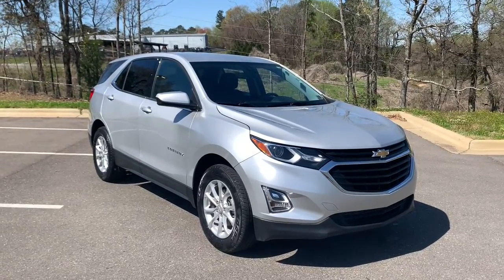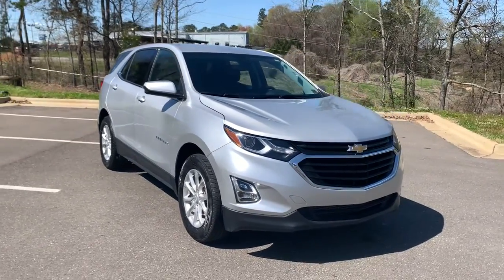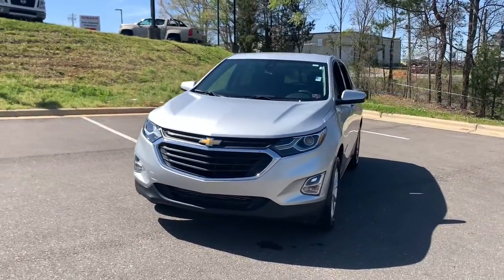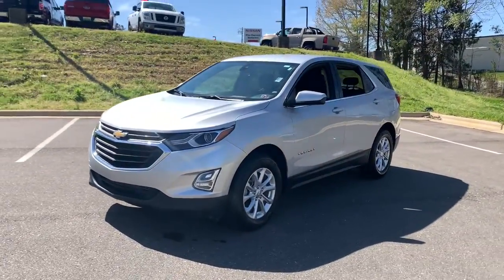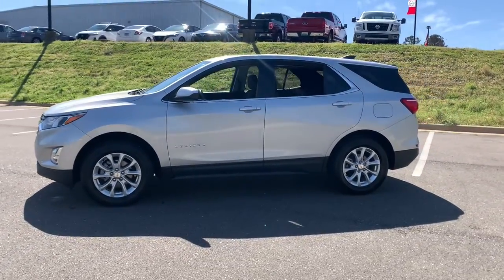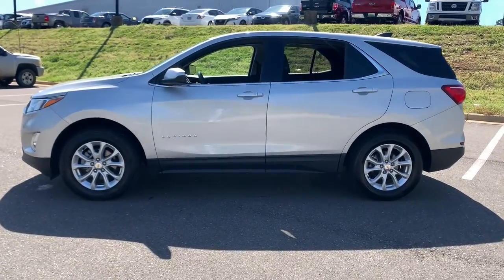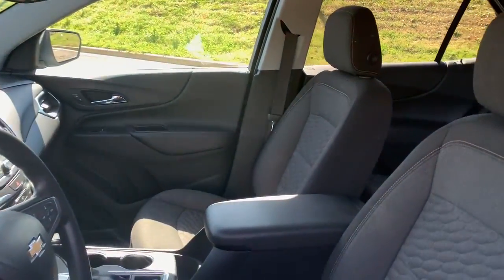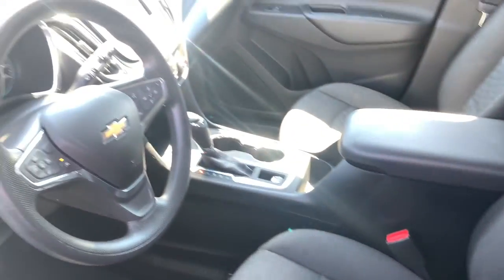2020 Chevrolet Equinox Tuscaloosa AL, Northport AL, Bessemer AL, Birmingham AL, Columbus MS P9543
Silver Ice Metallic Used 2020 Chevrolet Equinox available in Tuscaloosa, Alabama at Townsend Nissan. Servicing the Northport AL, Bessemer AL, Birmingham AL, Columbus MS area.

Townsend Nissan
2620 Skyland Blvd E

bEquipment/bbrOur dealership has already run the CARFAX report and it is clean.  A clean CARFAX is a great asset for resale value in the future. This vehicle is a certified CARFAX 1-owner. Keep safely connected while in this 2020 Chevrolet Equinox  with OnStar. You may enjoy services like Automatic Crash Response Navigation Roadside Assistance and Hands-Free Calling. With the keyless entry system on the vehicle you can pop the trunk without dropping your bags from the store. This vehicle projects refinement with a racy metallic gray exterior. This vehicle has a 1.5 liter 4 Cylinder Engine high output engine. This small suv is equipped with all wheel drive. The Chevrolet Equinox is built for driving comfort with a telescoping wheel. Enjoy the tried and true gasoline engine in the Chevrolet Equinox. This unit comes standard with a state of the art traction control system. This 2020 Chevrolet Equinox  has an automatic transmission that includes a manual shifting mode.brbrbPackages/bbrWHEELS: 17 (43.2 CM) ALUMINUM. Equipment listed is based on original vehicle build. Please confirm the accuracy of the included equipment by calling the dealer prior to purchase.
WHEELS: 17 (43.2 CM) ALUMINUM,Engine; 1.5L Turbo DOHC 4-cylinder; SIDI; VVT (170 hp [127.0 kW] @ 5600 rpm; 203 lb-ft of torque [275.0 N-m] @ 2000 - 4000 rpm),Axle; 3.87 final drive ratio (AWD only.),GVWR; 4630 lbs. (2100 kg) (AWD only.),Engine control; stop-start system,All-wheel drive (Included and only available with AWD models.),Suspension; front MacPherson strut,Suspension; rear 4-link,Brakes; 4-wheel antilock; 4-wheel disc 16 front and rear,Brake; electronic parking,Brake lining; high-performance; noise and dust performance,Exhaust; single outlet,Mechanical jack with tools,Wheel; spare; 16 (40.6 cm) steel,Tire; compact spare; T135/70R16 blackwall,Trim; Bright lower window,Active Aero Shutters,Headlamps; high intensity discharge,Headlamp control; automatic on and off with automatic delay,Glass; acoustic; laminated windshield,Glass; deep-tinted; rear,Mirror caps; body-color,Liftgate; rear manual,Door handles; body-color,Audio system feature; 6-speaker system,Noise control system; active noise cancellation,Antenna; roof-mounted (Black.),4G LTE Wi-Fi Hotspot capable (Terms and limitations apply. See onstar.com or dealer for details.),Seat adjuster; front passenger 4-way manual,Seat; rear split-folding with center armrest,Head restraints; 2-way adjustable (up/down); front,Seat release levers; 2nd row mechanical release levers in cargo area,Steering wheel; 3-spoke; deluxe,Steering column; tilt and telescoping,Steering wheel controls; audio; phone interface and driver information center controls,Speedometer; miles/kilometers,Display; driver instrument information enhanced; multi-color,Keyless Start; push-button,Cruise control; electronic with set and resume speed,Defogger; rear-window electric,Power outlet; front auxiliary; 12-volt,Mirror; inside rearview manual day/night,Sunglass storage; overhead,Visors; driver and front passenger illuminated vanity mirrors; covered,Assist handle; driver,Assist handle; front passenger,Assist handles; rear outboard,Map pocket; driver seatback,Map pocket; front passenger seatback,Shift lever; chrome-trimmed,Power outlet; cargo area auxiliary; 12-volt,Chevrolet Connected Access capable (Subject to terms. See onstar.com or dealer for details.),StabiliTrak; stability control system with Traction Control,Daytime Running Lamps; separate cavity; LED,Airbags; dual-stage; frontal; driver and right front passenger with Passenger Sensing System; thorax side-impact; seat mounted; driver and right front passenger; roof-rail; side front and rear outboard seating positions (Always use seat belts and child restraints. Children are safer when properly secured in a rear seat in the appropriate child restraint. See the Owners Manual for more information.),Following Distance Indicator,Front Pedestrian Braking,Rear Seat Reminder,Door locks; rear child security; manual,Teen Driver a configurable feature that lets you activate customizable vehicle settings associated with a key fob; to help encourage safe driving behavior. It can limit certain available vehicle features; and it prevents certain safety systems from being turned off. An in-vehicle report card gives you information on driving habits and helps you to continue to coach your new driver,Tire Pressure Monitor; manual learn with Tire Fill Alert (Does not appl